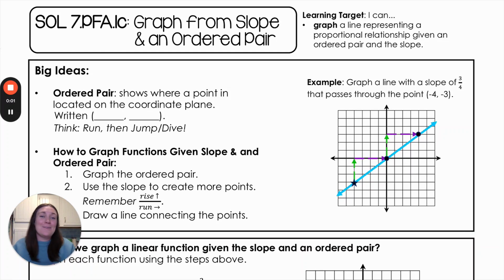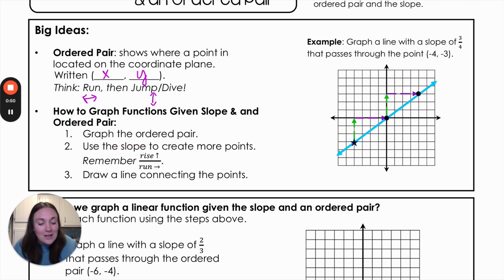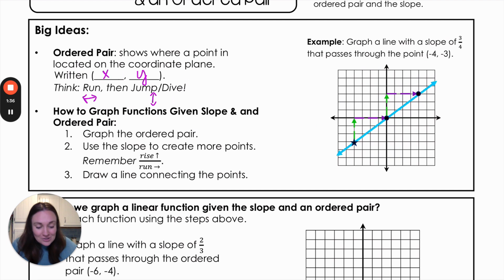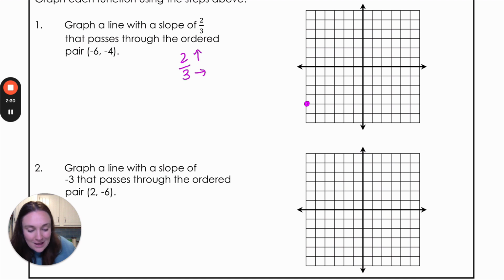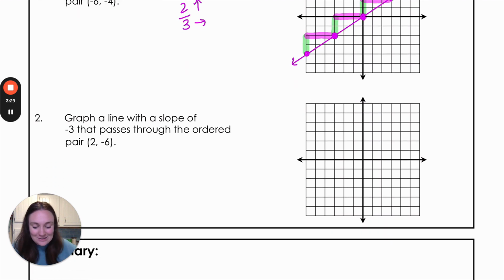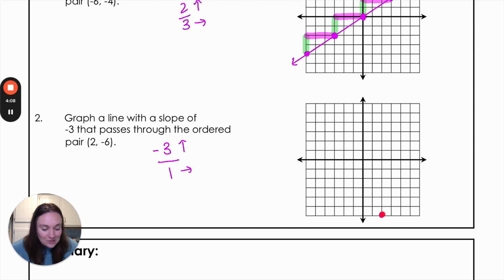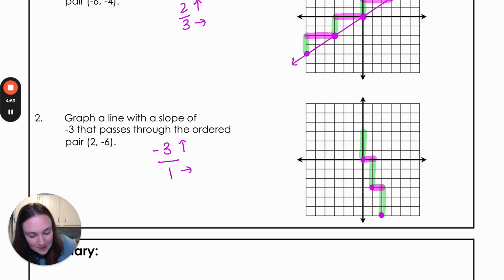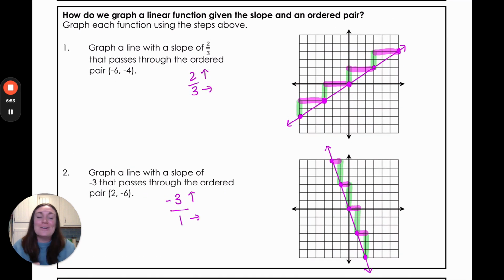Graph a Function Given Slope & An Ordered Pair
Let's learn how to graph a function when given the slope and an ordered pair on the line!